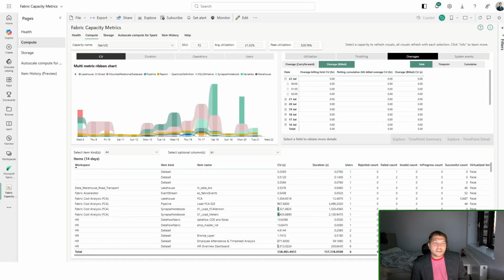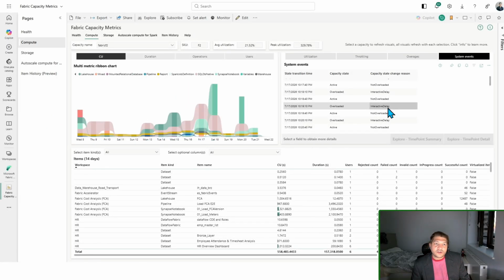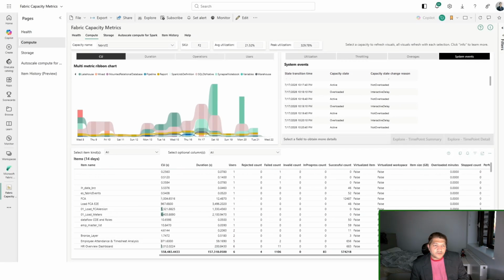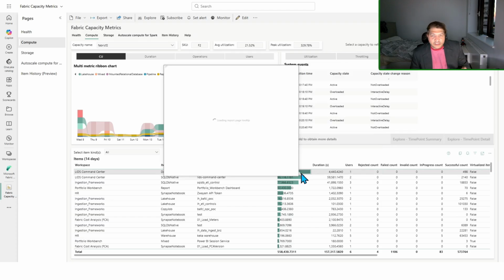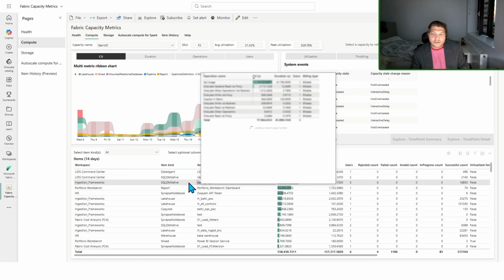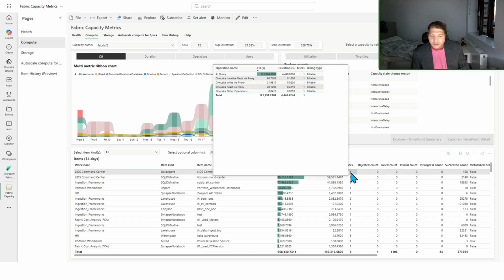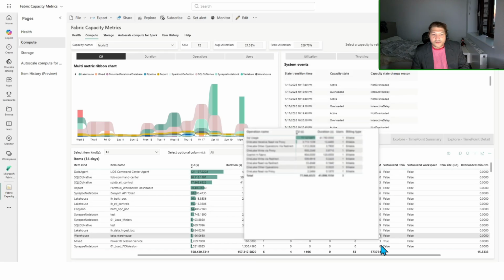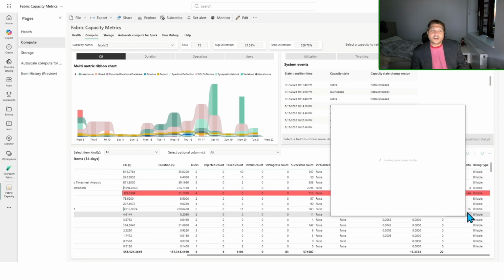Part 4 - System Events: Fabric Capacity Metrics App Guide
This is Part 4 of a Fabric Tenant Metrics App Series. In this we look at the System events page: how to read State transition
time, Capacity state, and Capacity state change reason to see exactly when your capacity flipped between Active and
Overloaded, and how InteractiveDelay events tie back to the overloaded windows you saw in the earlier videos.
TIMESTAMPS
00:00 - System Events & Capacity States
00:50 - Filtering and Matrix Customization
01:43 - Capacity Consumption & Workspaces
02:00 - Operation Tooltips & SQL Database Usage
03:07 - Metrics Breakdown (Duration, Rejections, and Progress)
03:39 - Copilot, Data Set Sizes, and Overloading
04:38 - Call to Action
I'm Prathamesh: I go beyond day-to-day Power BI and Fabric work and show you what the docs don't tell you.
Part 5.
Question of the video:
Have you ever checked your System events log after an unexpected slowdown?